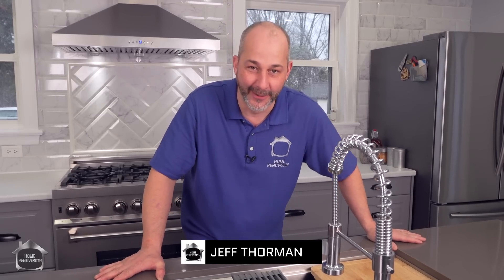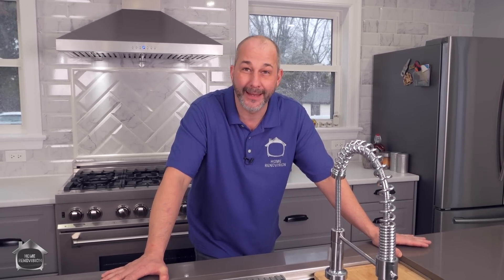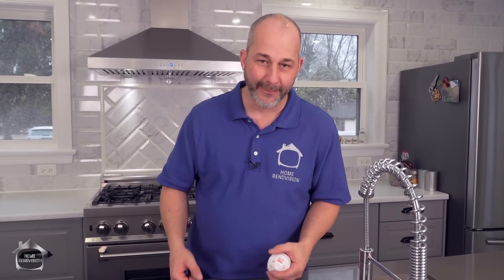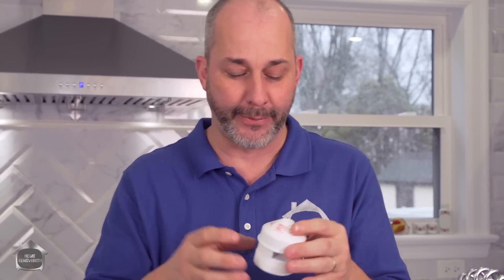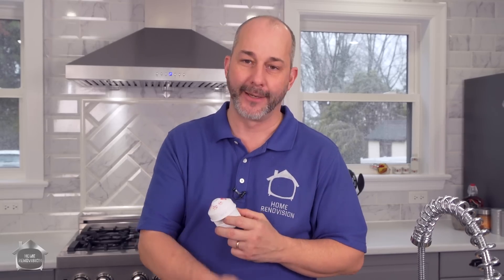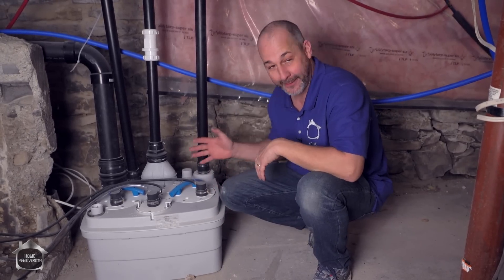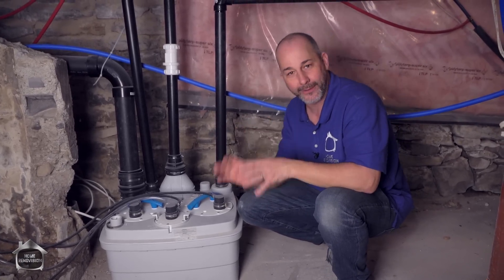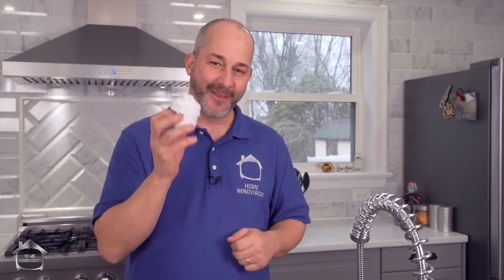Who Needs a Plumber When You Can Do THIS!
This Little Trick Can Save You a Huge Plumbing Bill! This is DIY Plumbing at its Finest! For links to purchase the products in this video CLICK SHOW MORE ⬇⬇⬇⬇⬇⬇⬇⬇⬇

🔨 5 TOOLS EVERY DIY HOMEOWNER NEEDS 🔨
DEWALT 20V 3-Speed Impact Driver Kit
DEWALT Laser Level
OLFA Utility Knife
GREATSTUFF PRO Foam Sealant